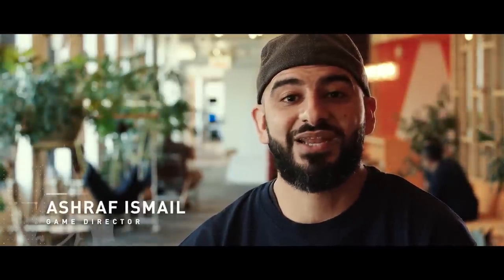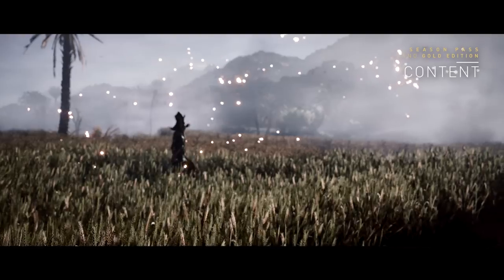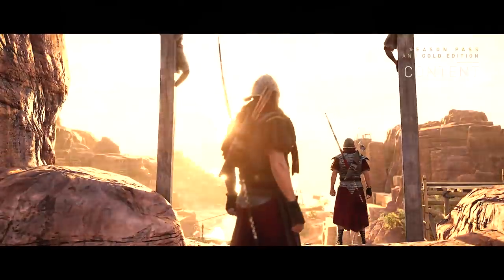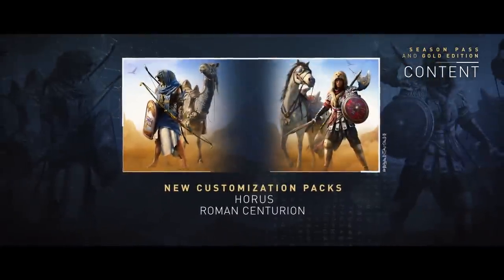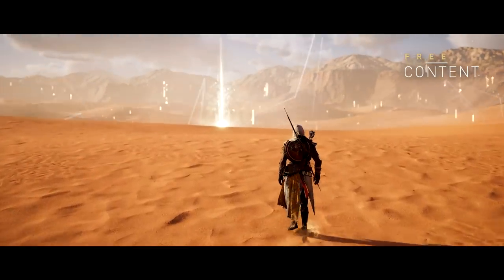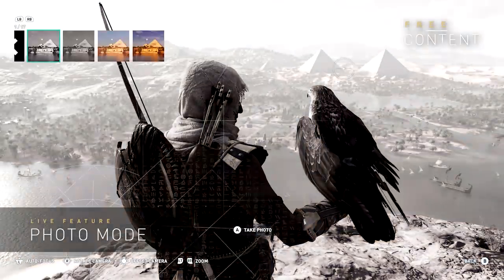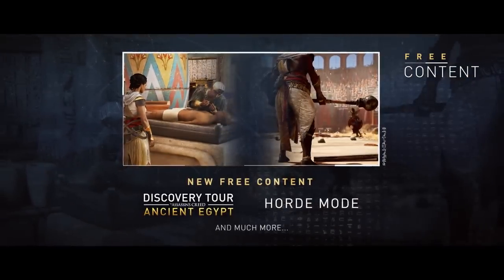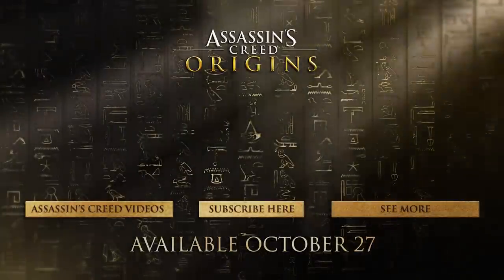Assassin’s Creed Origins: Post Launch & Season Pass | Trailer | Ubisoft [NA]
Assassin’s Creed Origins is now available!

 Learn more about the Assassin’s Creed Origins Season Pass and free post launch content.

 ABOUT Assassin's Creed Origins :

 Journey into Ancient Egypt, the most mysterious place in history, during a crucial period that will shape the world. Discover the secrets behind the Great Pyramids, forgotten myths, the last pharaohs, and – engraved in long-lost hieroglyphics – the origin story of the Assassin’s Brotherhood.

 For the last four years, the team behind the acclaimed Assassin’s Creed® IV Black Flag® has been focused on crafting a new beginning for the franchise. Fight in a completely new way where you transition seamlessly between unique ranged and melee weapons, and take on multiple enemies at once. Choose your Assassin skills while exploring the full country of Ancient Egypt, engaging in multiple quests and gripping stories along a journey that will change civilization.

 FEATURES:

 Experience the Mysteries of Ancient Egypt – Uncover lost tombs, explore the Great Pyramids, and discover the secrets of mummies, the gods, and the last pharaohs.

 An Origin Story – Start here, at the very beginning, with the never-before-told origin story of Assassin’s Creed. You are Bayek, protector of Egypt, whose personal story will lead to the creation of the Assassin’s Brotherhood.

 Embrace Action-RPG – Experience a completely new way to fight as you loot and use a variety of weapons with different characteristics and rarities. Enjoy deep RPG progression mechanics, choose your preferred abilities, and challenge your skills against unique and powerful bosses.

 Each Quest is a Memorable Adventure – Pick and tackle quests at your own pace: each of them tells an intense and emotional story full of colorful characters and meaningful objectives.

 Explore a Full Country – From deserts to lush oases, from the Mediterranean Sea to the tombs of Giza, fight your way against dangerous factions and wild beasts as you explore this gigantic and unpredictable land.